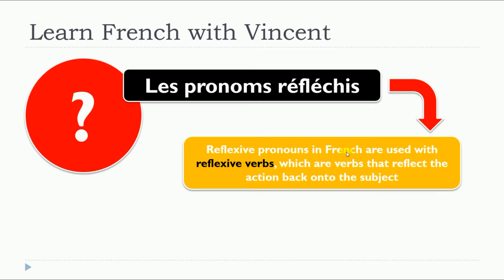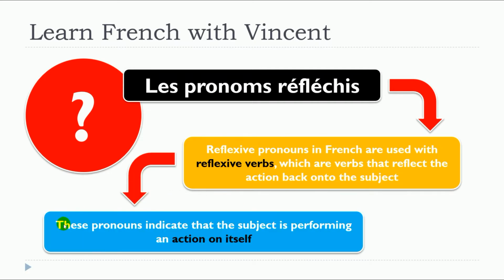Bài học tiếng Pháp mới 2024 I Les pronoms réfléchis I Vous